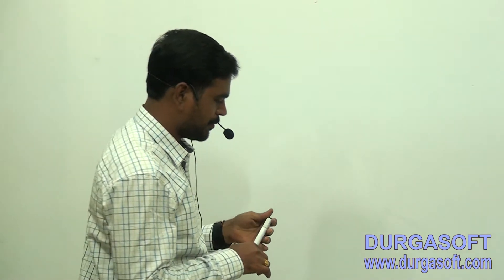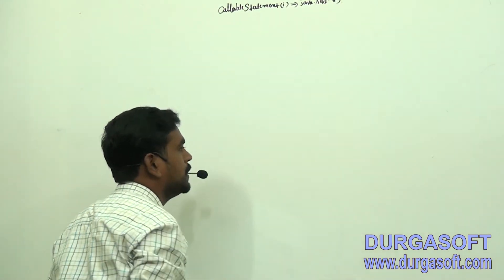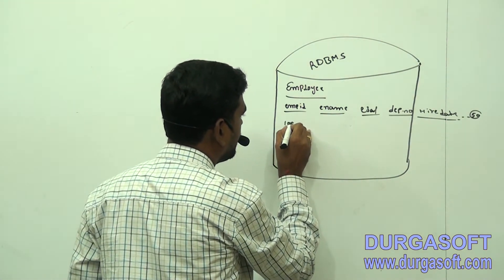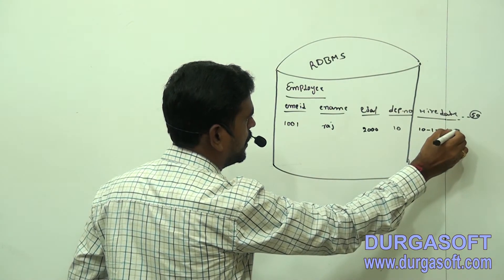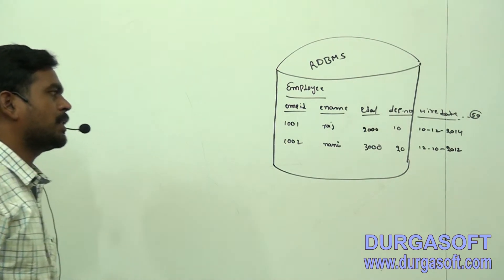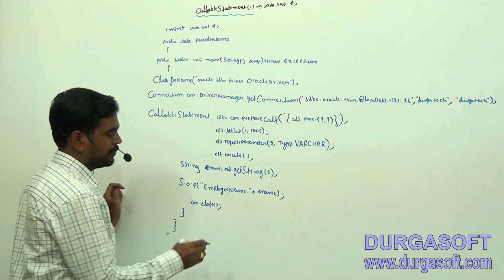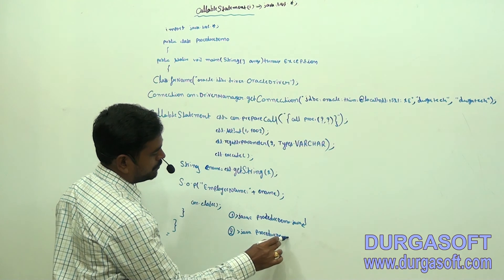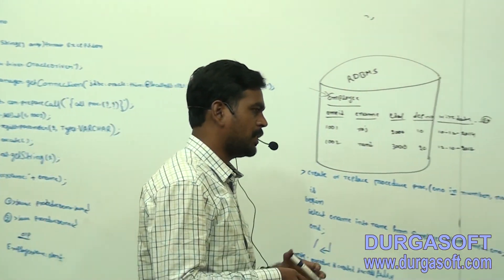Advance Java JDBC Part - 7 by Mr Anjiteddy